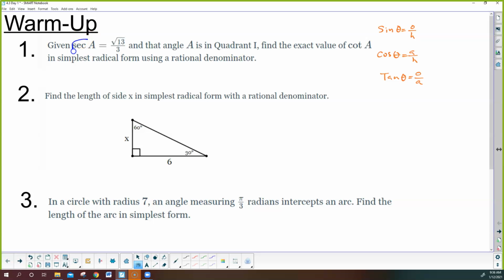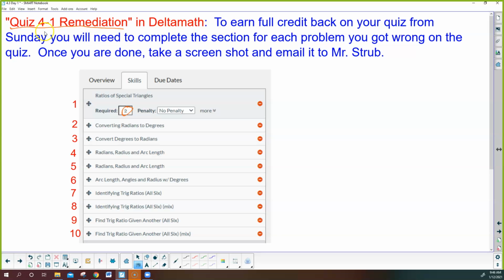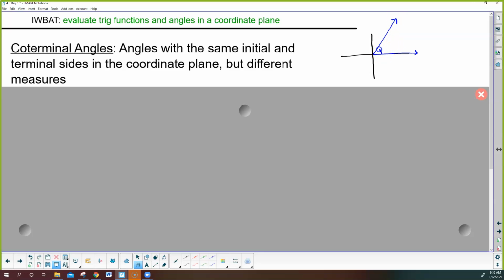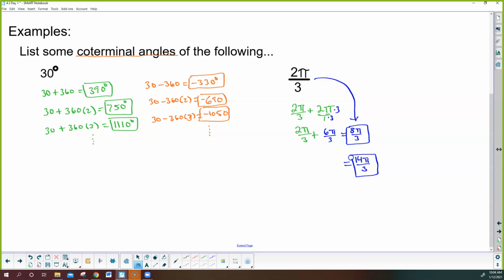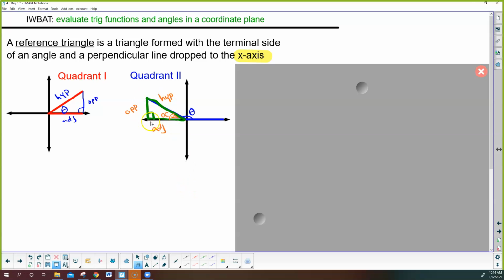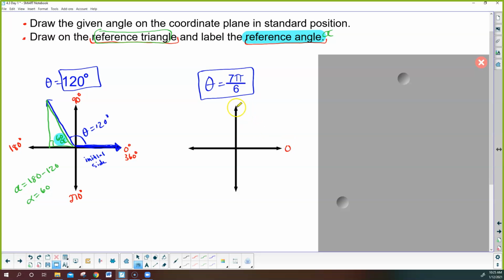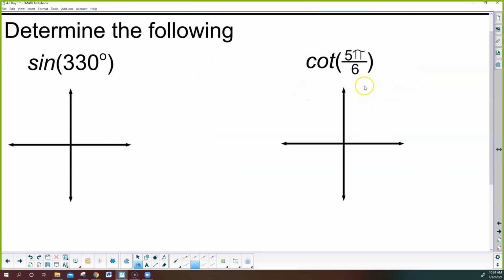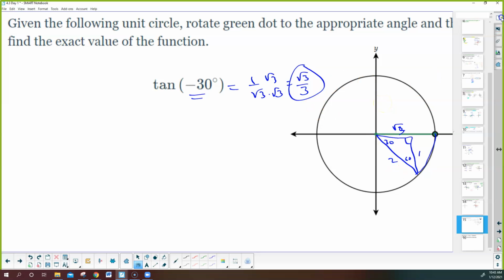4.3 Day 1 (pre-Calc)